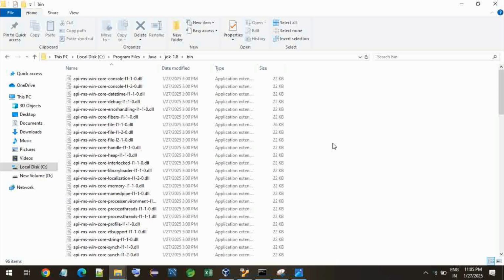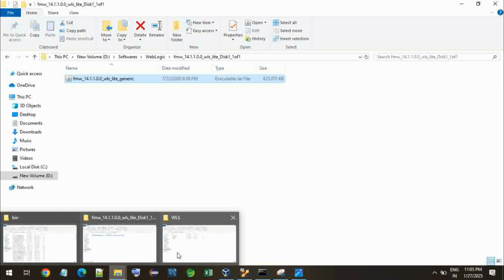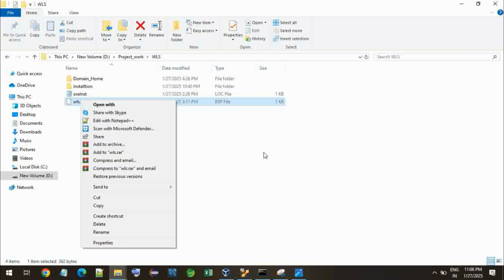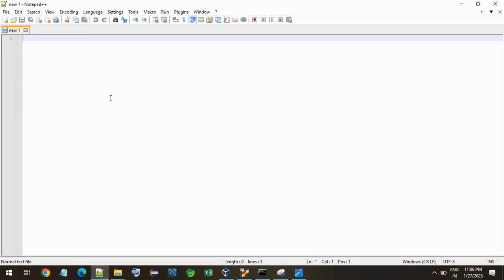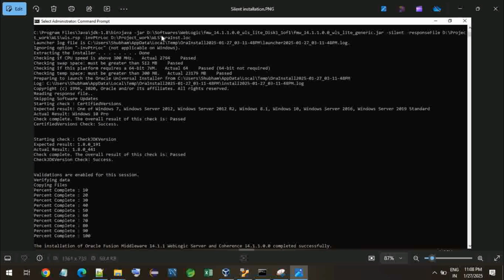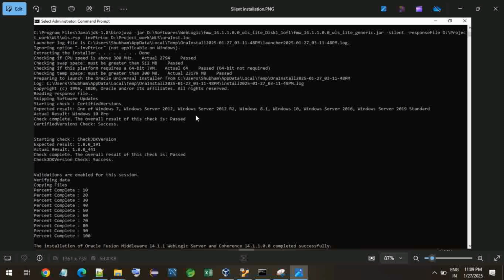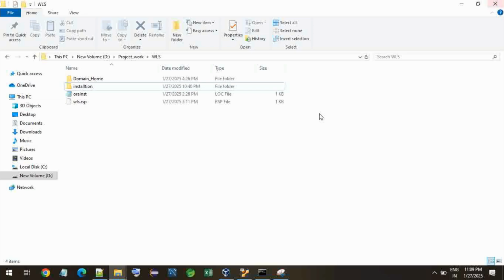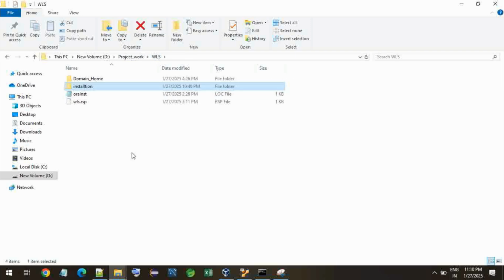How Install WebLogic server in silent Mode.